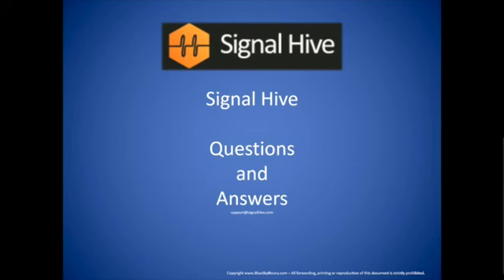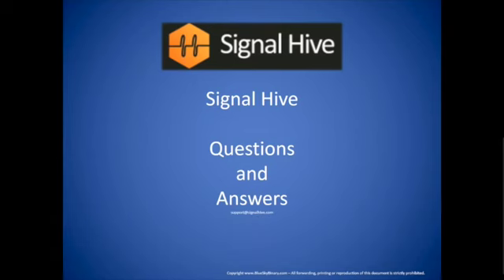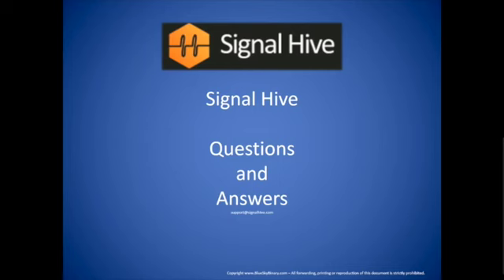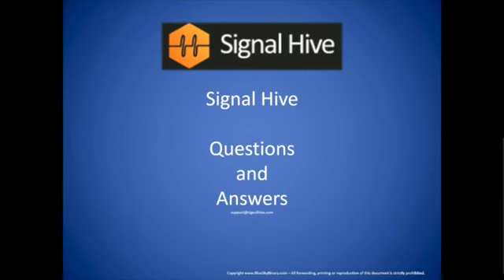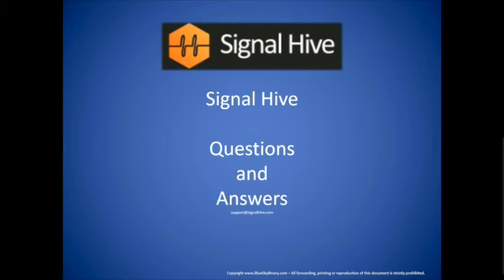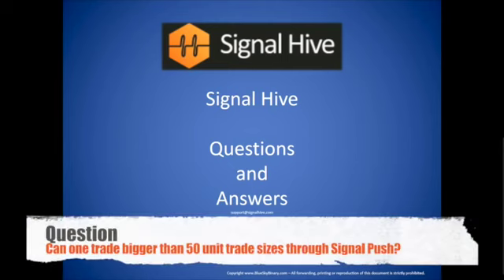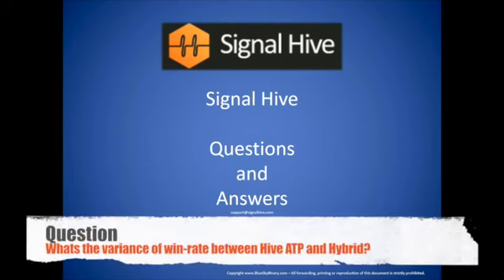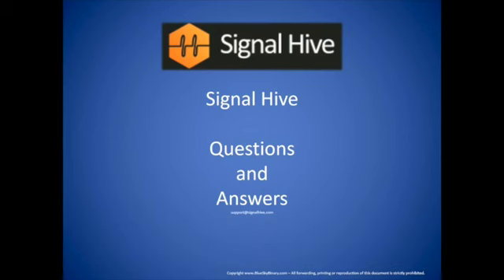Signal Hive Q&A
A latest Q&A webinar on how to use Signal Hive.